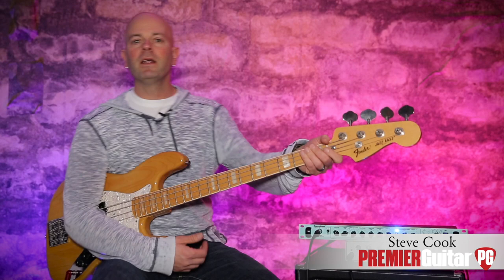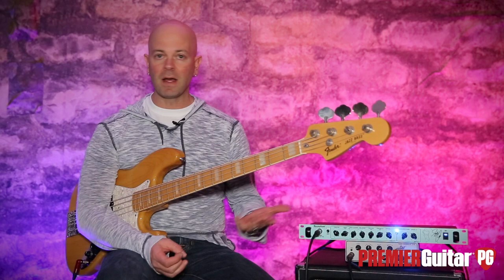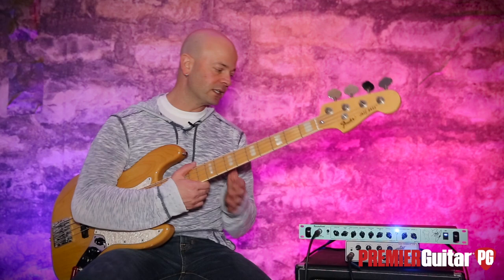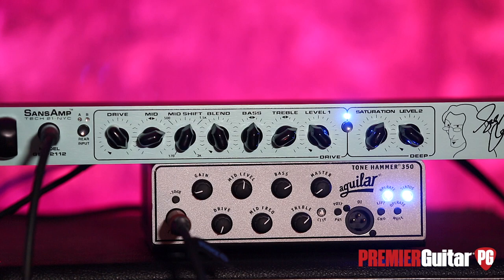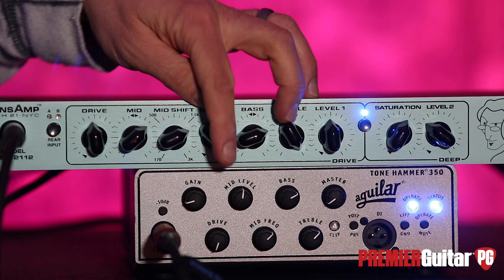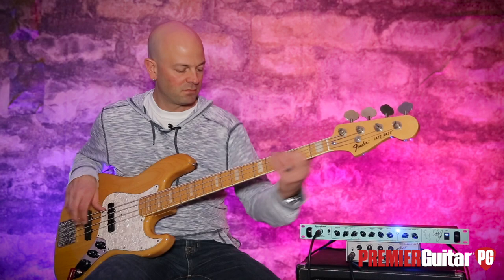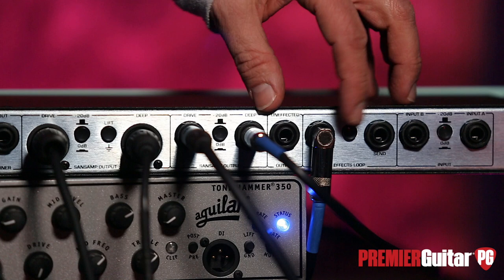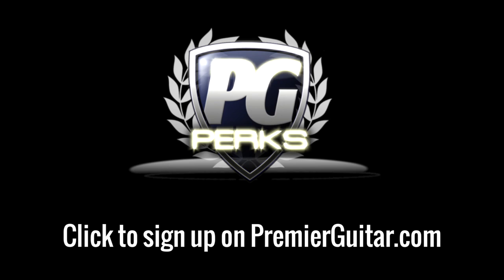Review Demo - Tech 21 GED-2112 Geddy Lee Signature SansAmp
There’s no shortage of companies out there making amp simulators, but Tech 21—with their proprietary SansAmp technology—is one of the originals, and their wares remain a must-have for many bassists. Part of the reason is SansAmp forgoes digital modeling, unlike many other products on the market, to achieve emulation with a completely analog signal chain. Bassist Geddy Lee happens to be a fan of SansAmp technology, and through a collaboration with Tech 21, the GED-2112 Geddy Lee Signature SansAmp was born. Yes, it’s a signature model, but don’t rush (sorry) to judgment. Turns out this new model could be useful for a wide range of players in a variety of applications­—especially rock situations where amp-like color is desired.

Hemispheres
The GED-2112 is a single-rack-space unit with a minty green front panel sporting a little drawing of Geddy raising his eyebrow at you. (When I was trying to learn his bass parts, I got the feeling he was raising his eyebrow in judgment of my ability to replicate his bass lines, but you can decide what he’s saying to you.) The device is basically separated into two sections—a “drive” preamp section and a “deep” preamp section—that run parallel.

The drive section is based on the SansAmp RPM preamp and has dials for overdrive, bass, and treble, parametric midrange, and output level. There’s also a blend control, which allows you to blend-in the desired amount of unprocessed, clean tone. The deep section has an EQ curve preset to Geddy’s personal specs and only has two controls: saturation and output. In my opinion, the “deep” name might be a little misleading. While it sounds great, I didn’t find it all that deep sounding. To my ears, it had more of a midrange growl, which really complemented the drive section nicely.

There are two options for plugging in: either a single input on the front panel or the two on the back. You can switch between the two back-panel inputs with a button that’s located on the face of the box. It seems like it would be a nice option to be able to do this with a footswitch, but no such luck. The back-panel inputs have a -20 dB pad for receiving line-level signals.